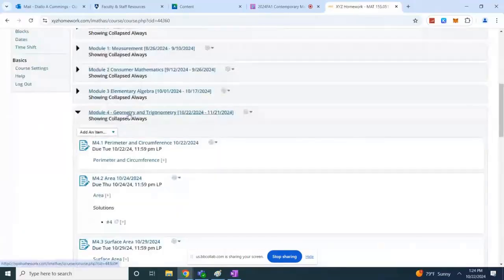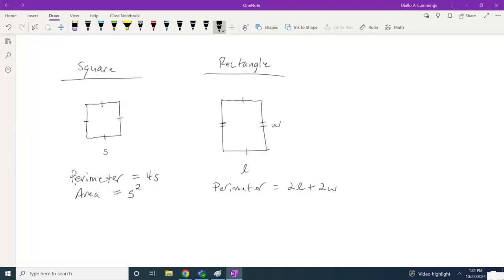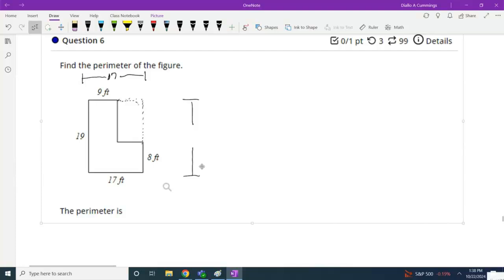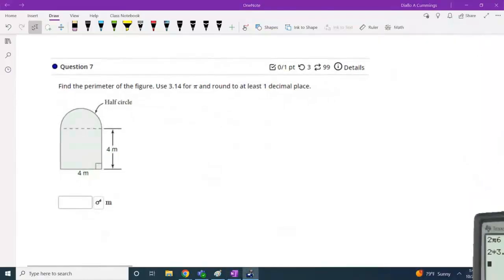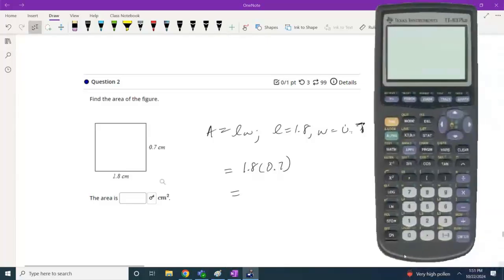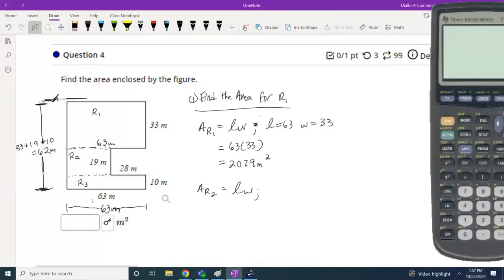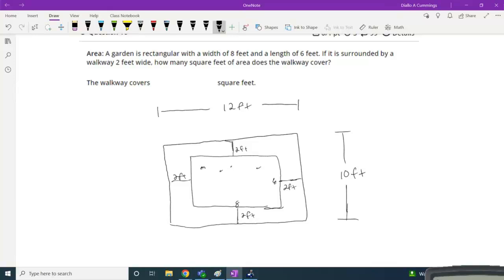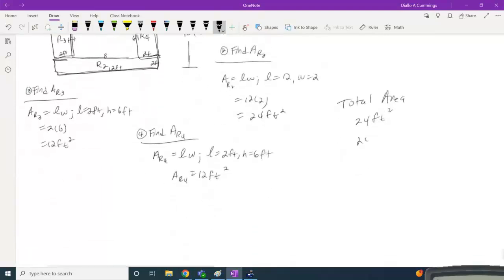MAT 155 4.3-4.4